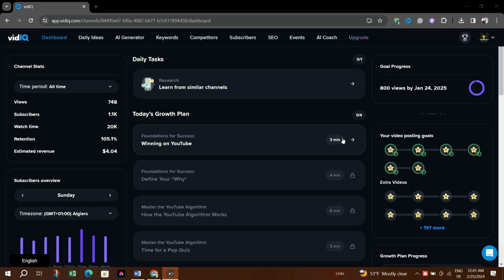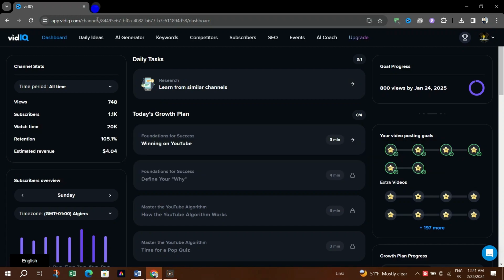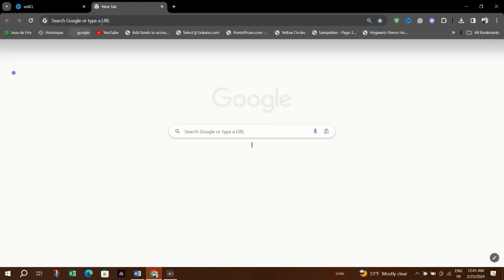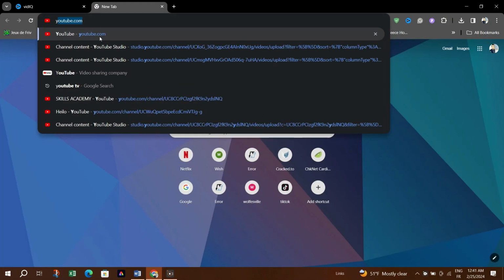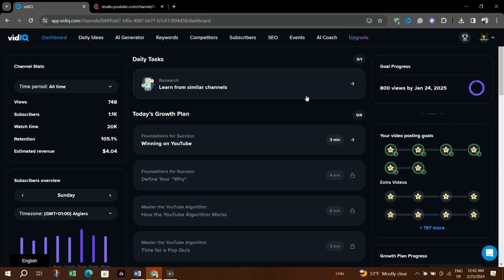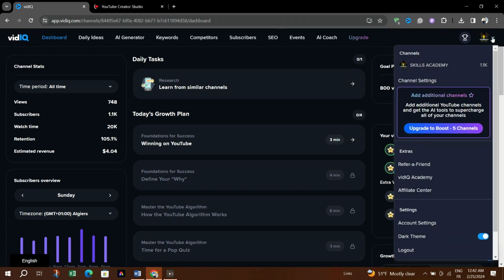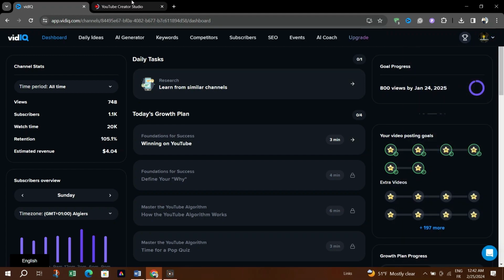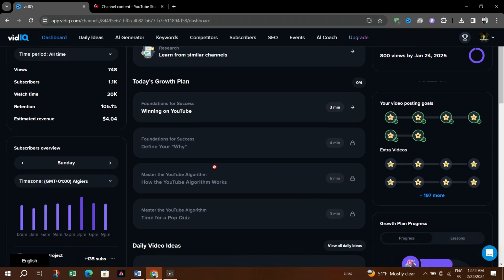How to Optimize Your Video with VidIQ: Boost Views & Engagement!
"Unlock the full potential of your YouTube content with this essential guide on using VidIQ to optimize your videos! Whether you're a new creator or looking to enhance your channel's performance, this tutorial will walk you through the practical steps to increase your views, improve engagement, and rank higher in search results using VidIQ's powerful analytics and SEO tools.

In this detailed tutorial, you’ll learn:

The fundamentals of video SEO and why it's crucial for your YouTube success.
How to use VidIQ to conduct keyword research and select high-performing tags.
Strategies for writing compelling titles and descriptions that capture attention and drive clicks.
The importance of competitive analysis with VidIQ to stay ahead in your niche.
Actionable tips to analyze your video's performance and make data-driven improvements.
Optimizing your videos is key to standing out in the crowded YouTube space, and this video is your roadmap to achieving that. Have any questions or tips on video optimization? Join the discussion in the comments section below and let's grow together!